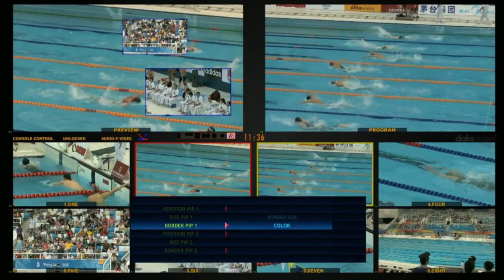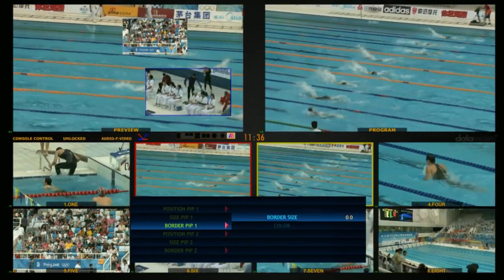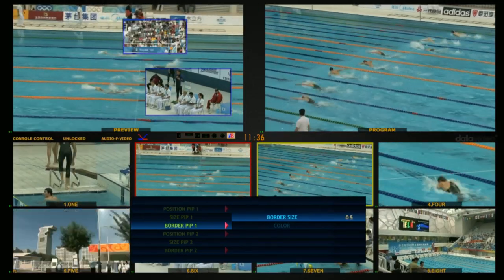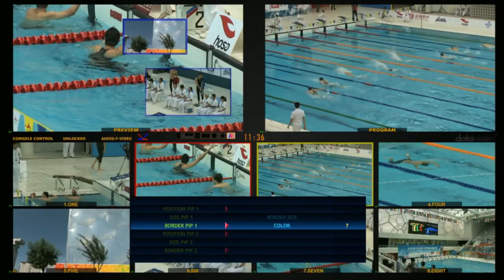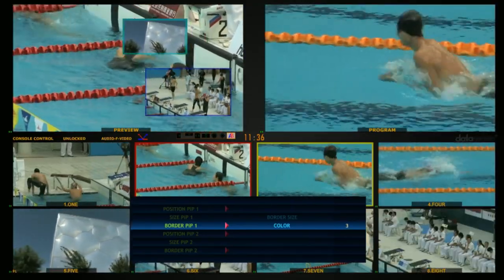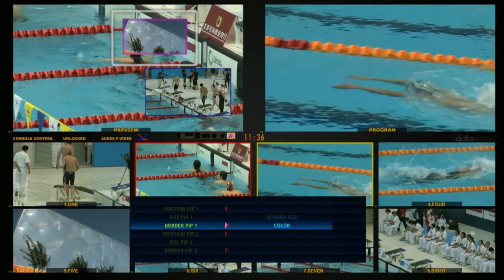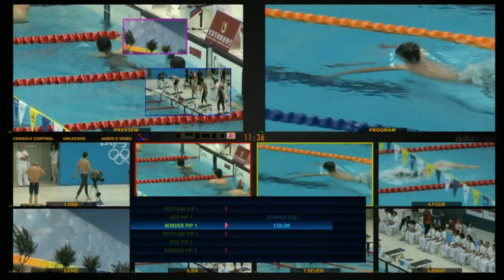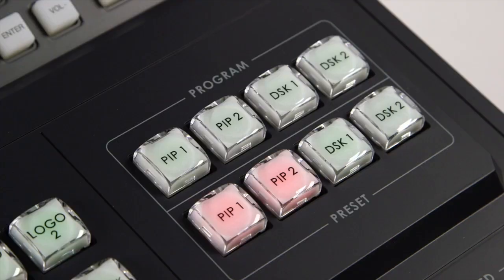datavideo HS-2800 HD/SD 12-CH Portable Video Studio 16/18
You will learn "Dual picture and picture settings"